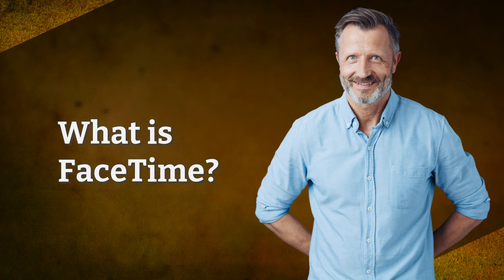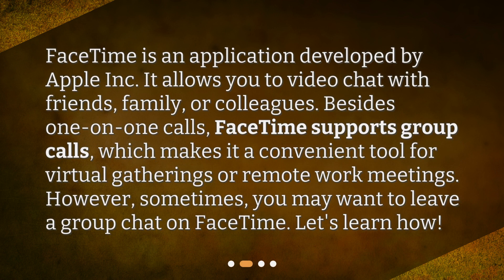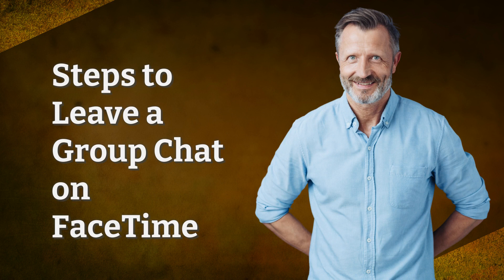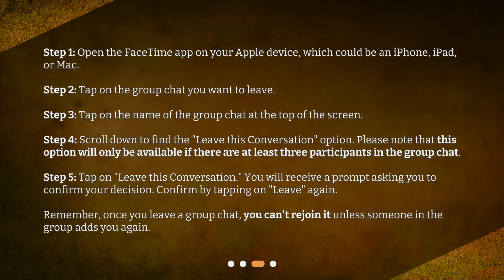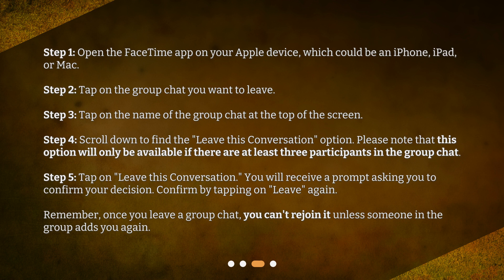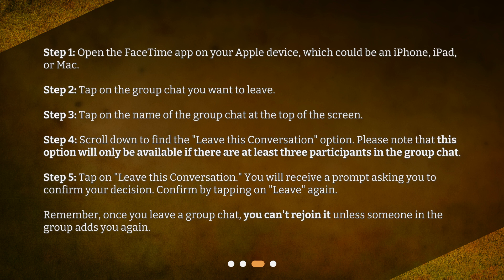How to Permanently Leave a Group Chat on FaceTime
How can I permanently leave a group chat on FaceTime? • Say goodbye to annoying notifications and distractions! Learn how to permanently leave a group chat on FaceTime with our easy-to-follow tutorial. Follow these simple steps and take control of your digital experience. Watch now and say hello to a stress-free FaceTime experience!

00:00 • How to Permanently Leave a Group Chat on FaceTime
00:21 • What is FaceTime?
00:48 • Steps to Leave a Group Chat on FaceTime